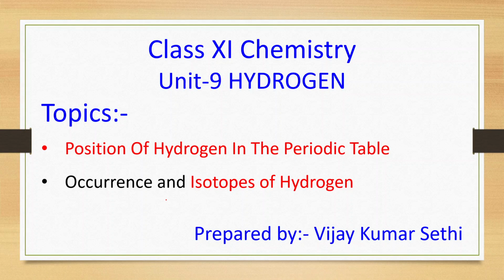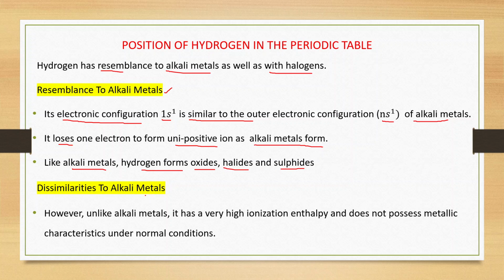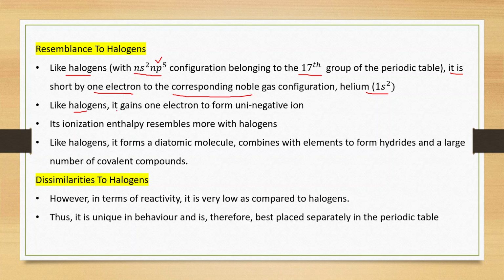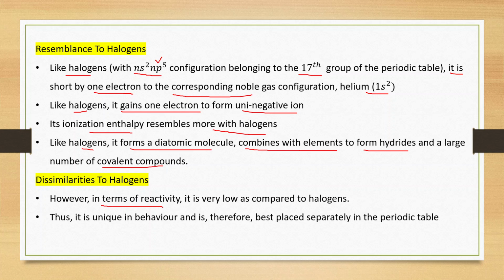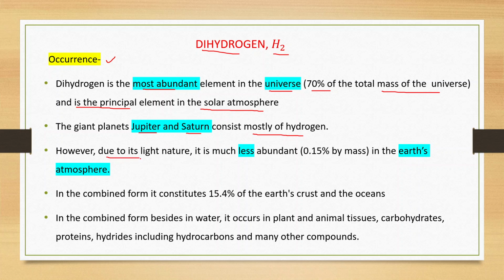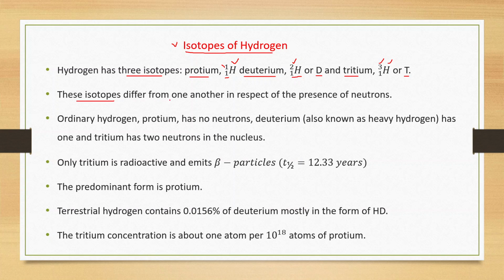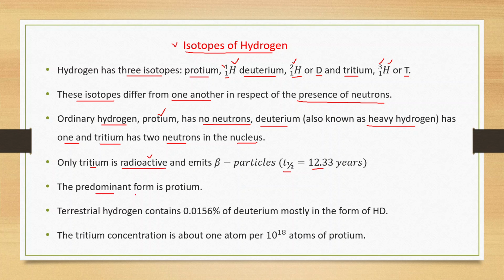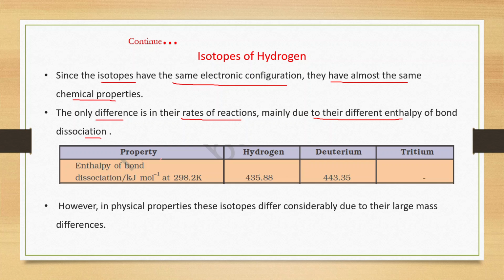Chemistry 11 Chapter 9 Hydrogen Position In The Periodic Table Occurrence and Isotopes of Hydrogen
POSITION OF HYDROGEN IN THE PERIODIC TABLE
DIHYDROGEN, 𝐻2-Occurrence